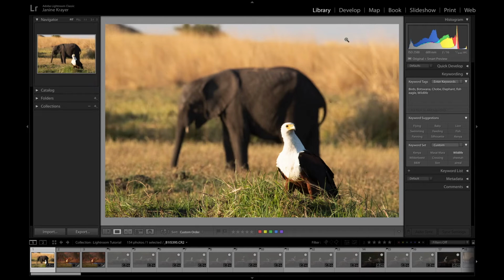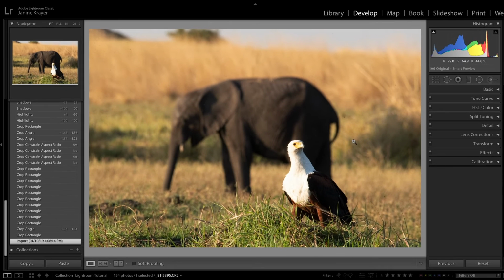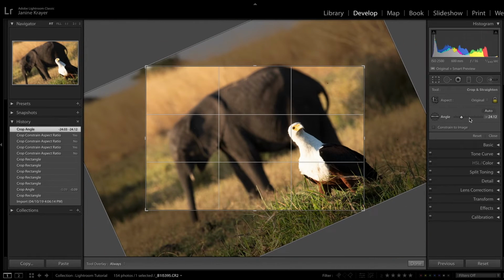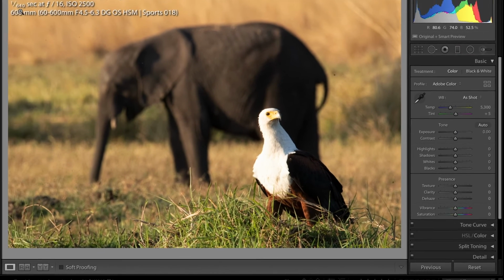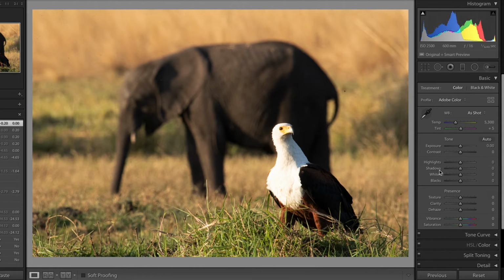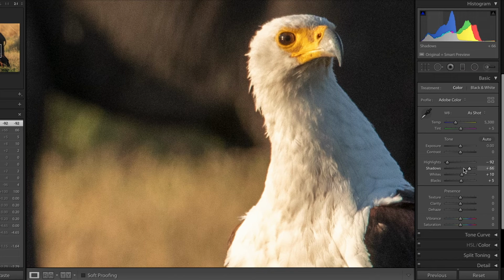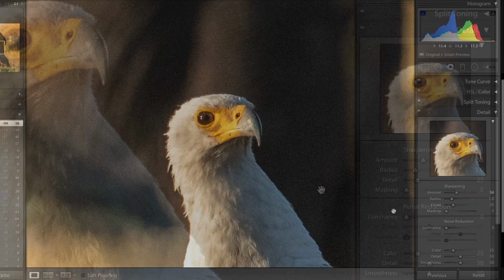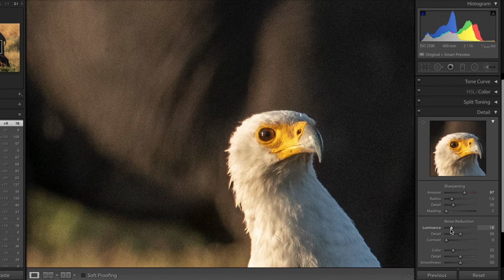Cropping, exposure, sharpening and more in Adobe Lightroom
There are many lightroom editing techniques you need to learn how to use to become a proficient editor in Adobe Lightroom. In lesson 9 of 11 in her FREE Lightroom editing course, Janine gets stuck into making the first physical edits to your image. A Step by step tutorial.

If you would like to enroll in the FREE 11-part Lightroom for Wildlife Photographers course, and start today.

We are based in Northern Botswana in The Chobe National Park and we invite you to travel here, either virtually or physically, and we will do our very best to make you a better wildlife and nature photographer. Enjoy the channel.